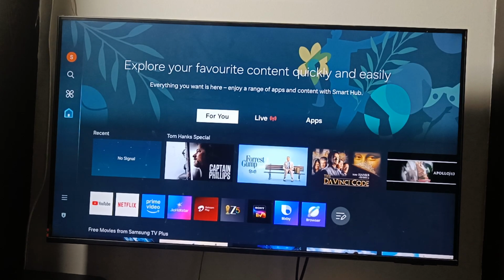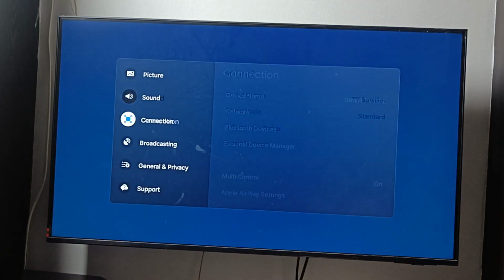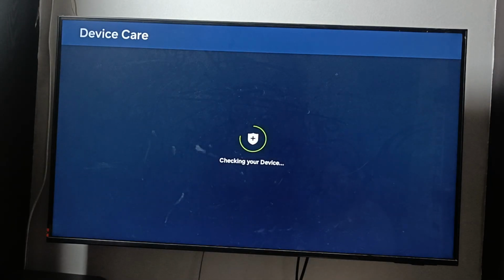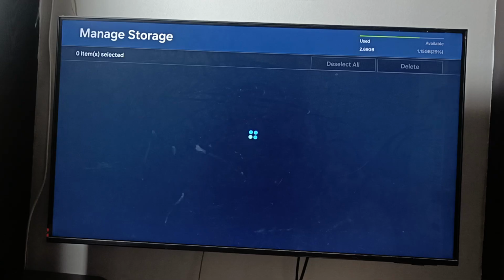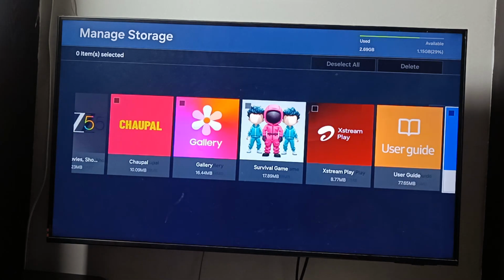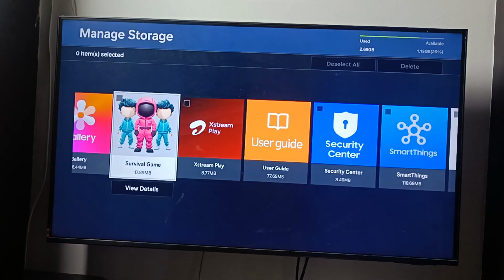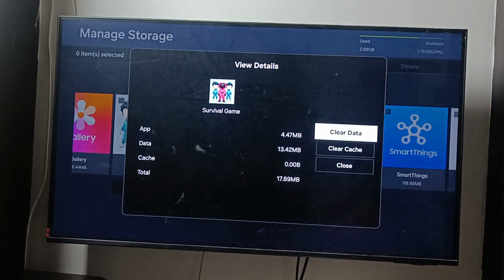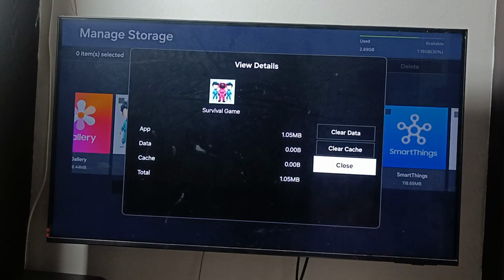How to Clear App Data on Samsung Smart TV | Complete Reset Guide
Samsung TV App Reset Tutorial | Fix Errors & Improve Performance
How to Fix App Issues on Samsung Smart TV by Clearing Data Easily
How to Clear Data of Any Application on Samsung Smart TV Complete Reset Apps Guide Step by Step

How to Clear Data of Any Application on Samsung Smart TV Complete Reset Apps Guide Step by Step. In this video, you'll learn how to clear data of any application on Samsung Smart TV. Follow this simple step-by-step tutorial to reset apps, remove stored data, fix app errors, and improve overall TV performance.

This guide works with Samsung Smart TV, Samsung TV 4K TV, UHD TV, Full HD TV, and HD TV models. You'll learn how to open Settings, navigate to Apps or Device Care section, select installed applications, and clear app data safely. This tutorial is also useful for users familiar with Android TV, Google TV, and other Smart TV platforms.

Clearing app data helps fix login issues, app crashes, freezing problems, corrupted files, and Smart Hub errors. You will also learn how to reset apps to default settings, manage storage, and restore smooth performance on your TV.

Whether your TV apps are not working, lagging, or showing errors, this guide covers everything you need to know. If you're searching for Samsung TV clear app data, Samsung TV app reset, Samsung TV performance fix, Samsung TV Smart Hub issue, Samsung TV troubleshooting, Samsung TV support, Samsung TV setup, Samsung TV storage fix, Samsung TV display settings, or Samsung TV tips and tricks, this tutorial is for you.

Even if your television is installed using a TV wall mount, Full Motion TV Wall Mount, Dual Arm Wall Mount, or Movable Swivel Rotatable Bracket, you can easily follow this guide. Watch until the end to learn how to clear application data on Samsung Smart TV step by step.

If you found this video helpful, please Like, Share, Comment, and Subscribe for more Samsung Smart TV tips and tricks, troubleshooting videos, app reset guides, system optimization tutorials, hidden features, and latest technology content.

Samsung Smart TV, Samsung TV app data clear, Samsung app reset, Samsung TV app reset fix, Samsung TV performance fix, Samsung TV troubleshooting, Samsung TV support, Samsung TV setup, Samsung TV storage management, Samsung TV Smart Hub issue, Samsung TV apps error fix, Samsung TV tips and tricks, Samsung TV 4K TV, UHD TV, Full HD TV, HD TV, Android TV, Google TV